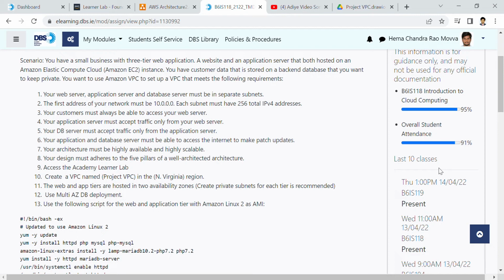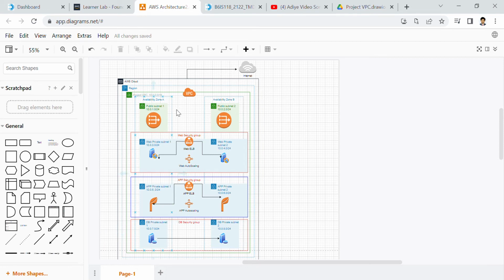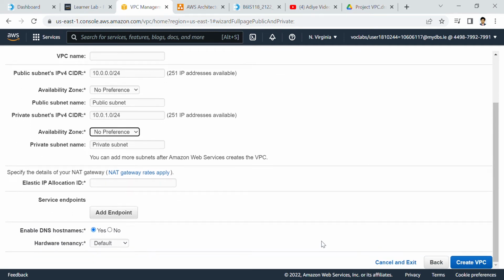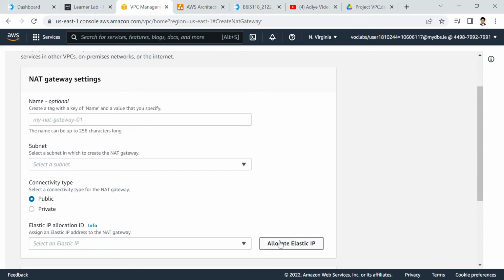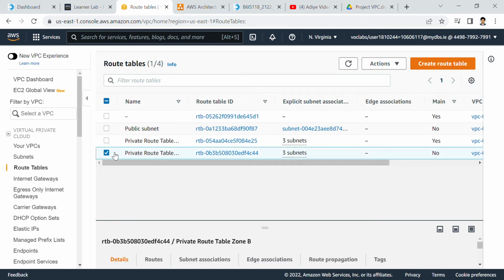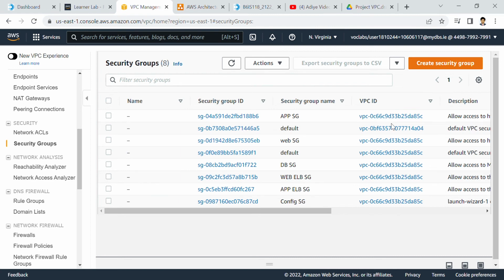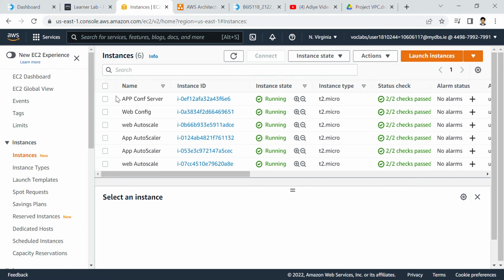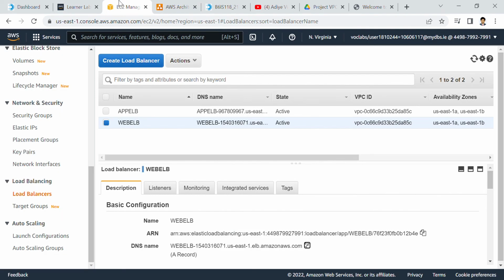AWS Project Step by Step Three tier architecture AWS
A three tier architecture is a software architecture pattern where the application is broken down into three logical tiers: the presentation layer, the business logic layer and the data storage layer. This architecture is used in a client server application such as web application that has the frontend, the backend and the database.
In this lab you will learn how to create a VPC and multi AZ deployment for your application